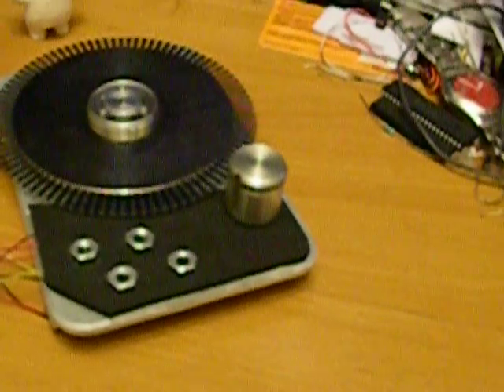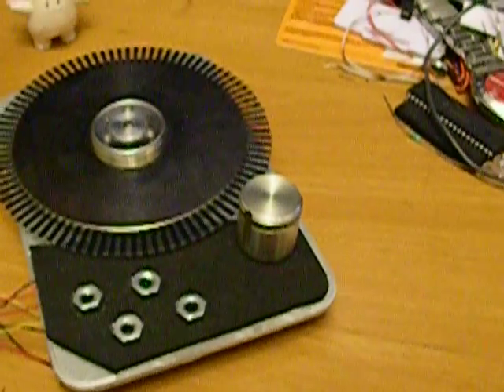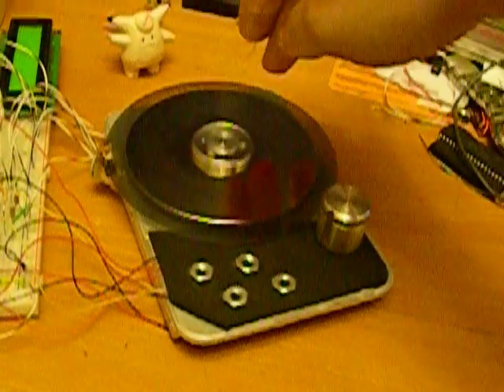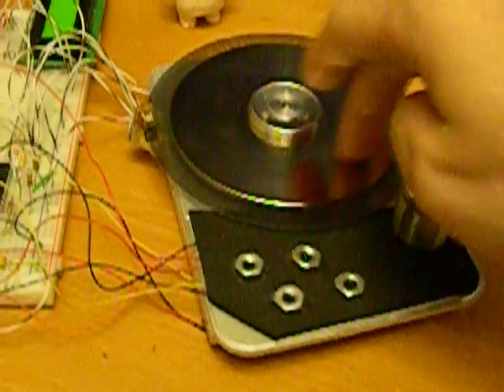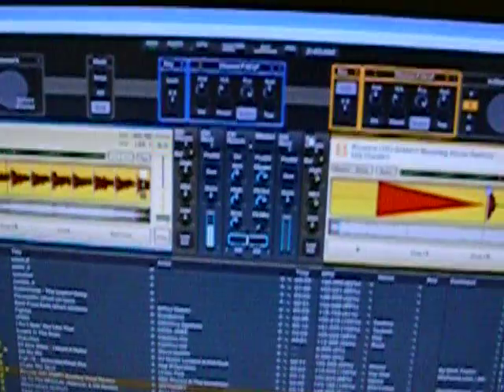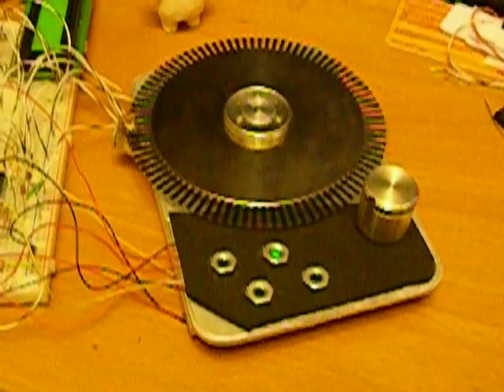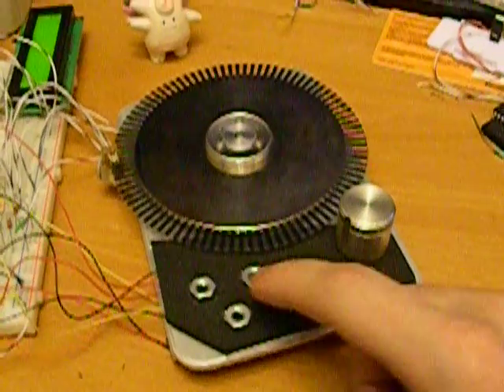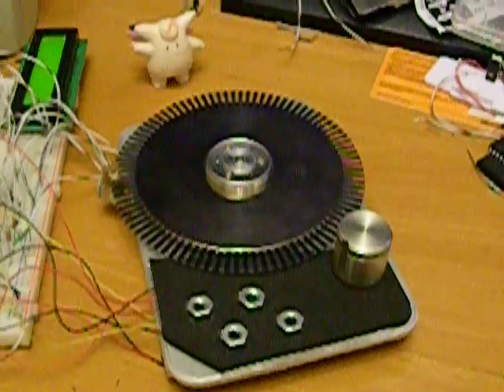scratch pad update 3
3rd update of the harddrive midi scratch pad... Parts list so far: stripped hard drive, IR encoder from a ball mouse, 4 nuts as buttons, potentiometer + knob, a pic 16f88, and a bunch of resistors... I wish I could find a linear fader.

The IR quadrature encoder is pulled out of an old ball mouse. There are actually two IR transmitter/receiver pairs in a quadrature. Some details about that part can be found

The encoder wheel is just printed on transparency sheets and cut out. The wheel is generated with codewheel

Reading the encoder wheel fast enough involves triggering an interrupt when the first IR detector goes off, and reading the second IR detector to determine the direction.

The buttons and platter use capacitive touch sensing. A piece of metal acts as one half of a capacitor and your finger acts as the other half. You can get ICs or modules that can do this, or just your microcontroller's ADC. Basically, a pin is connected to v+ (through 100k ohm resistor here) and some metal (like the platter). Then ground the pin, then float the pin for a few microseconds, then do ADC on that pin and measure change.

The circuit for the capacitive sensing is similar here (on three pieces of foil)